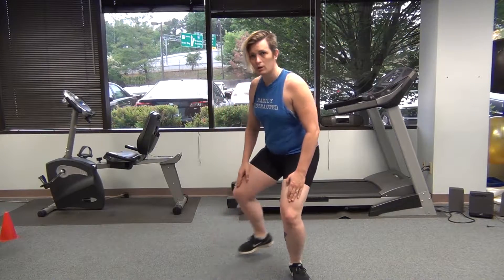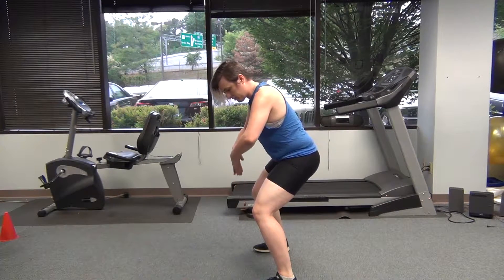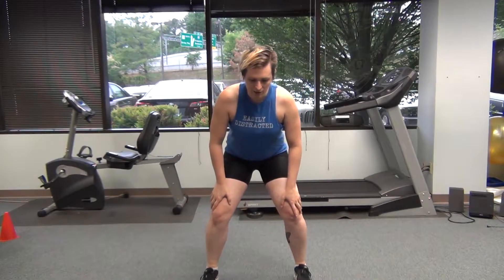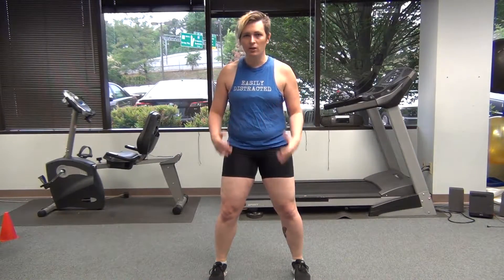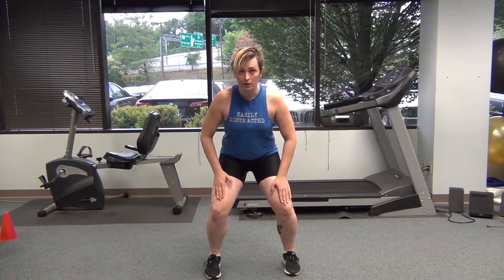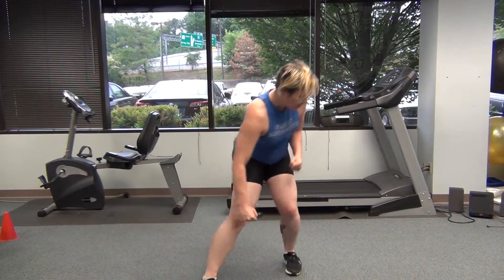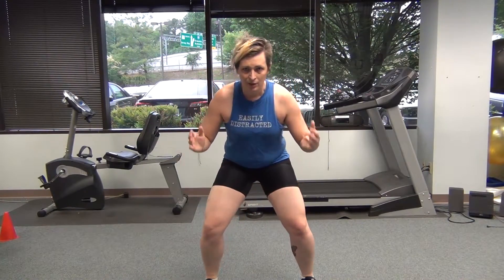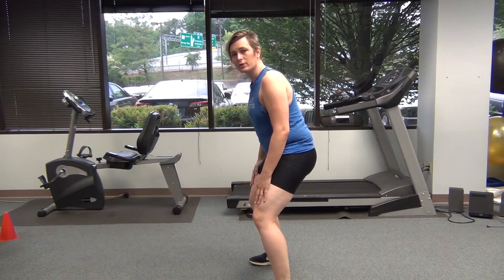Roller Derby Basics: The Box (Movement theory)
How to use body flex and mechanics to gain power, stability, and resist unwanted rotation.  Something I forgot to mention is that this type of motion is most useful when you are attempting to remain facing the same direction.   If you are wanting to transition, you will usually have to do the exact opposite of this.

This is a follow up to my earlier video about the Neutral Stance for derby blocking